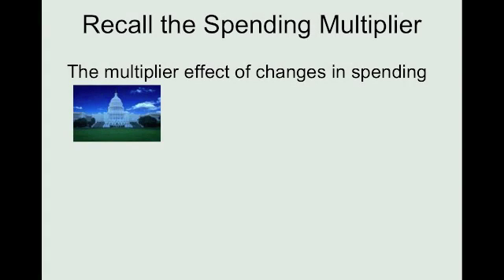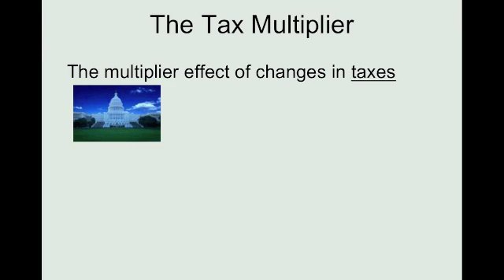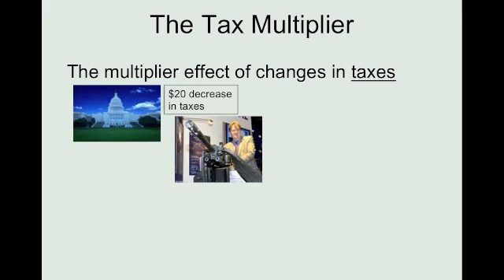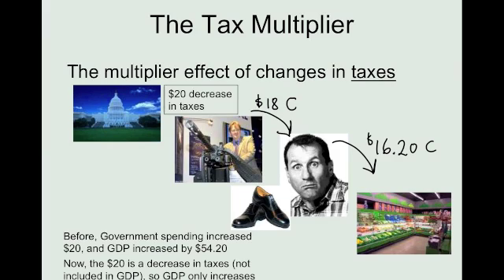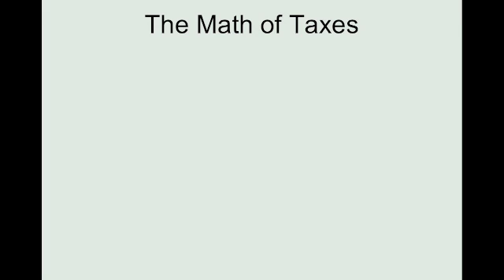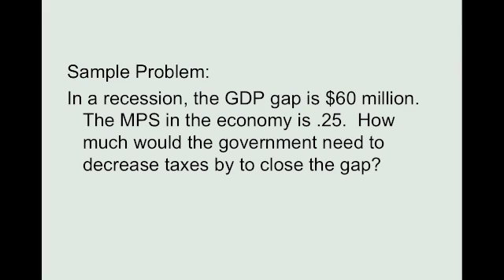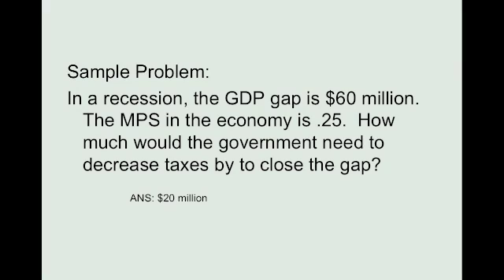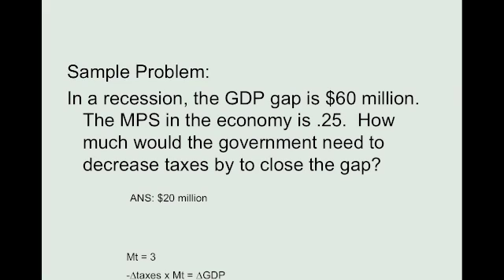Fiscal Policy Tax multiplier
The math of the tax.